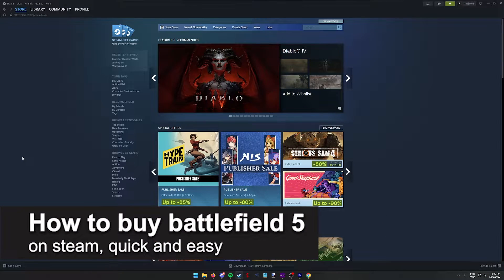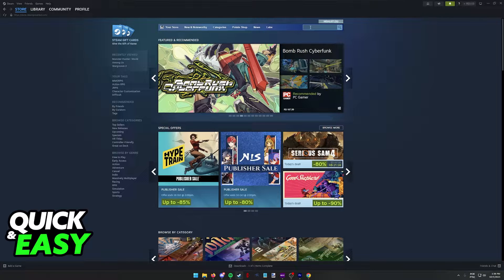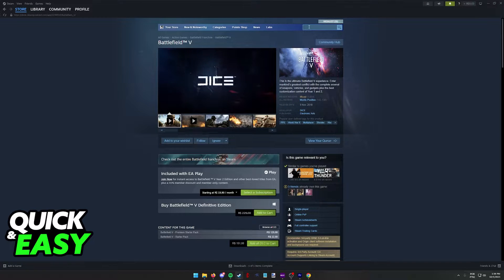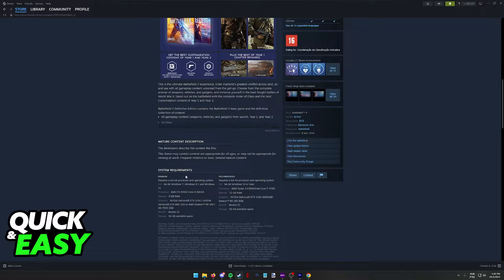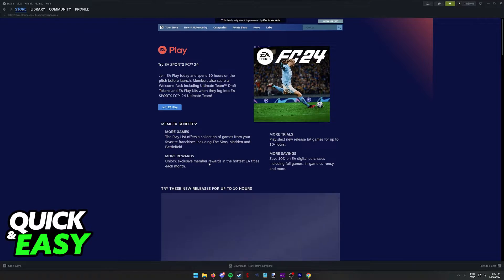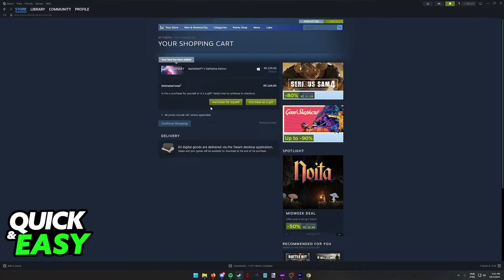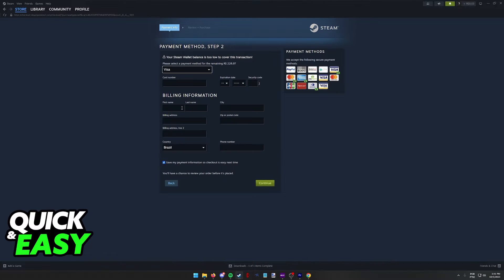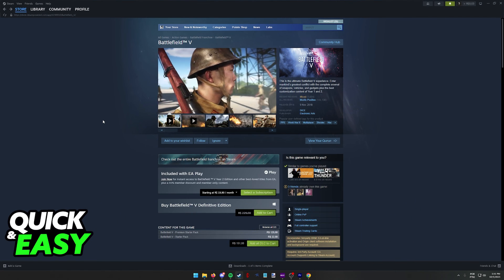How To Buy Battlefield 5 on Steam (Step by Step!)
In this video I will solve your doubts about how to buy battlefield 5 on steam, and whether or not it is possible to do this.

Welcome to the video: How To Buy Battlefield 5 on Steam
I hope I have helped you with the video!